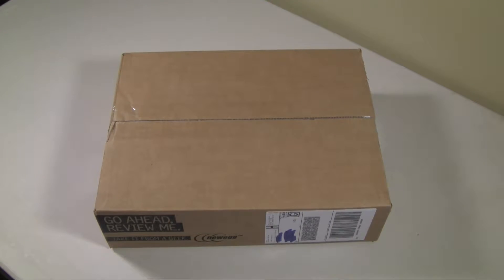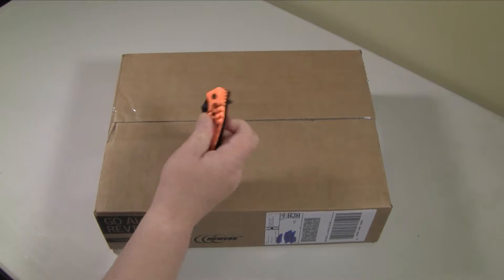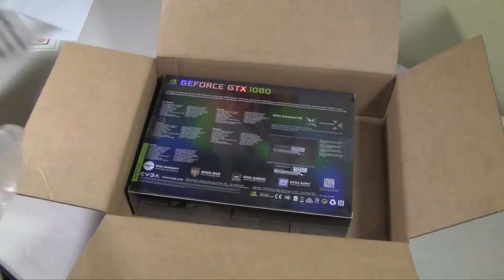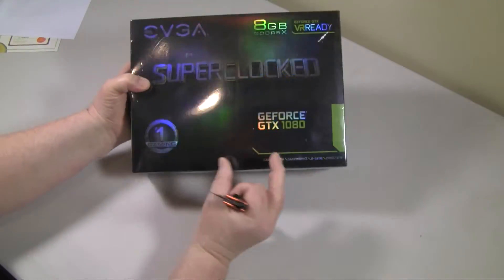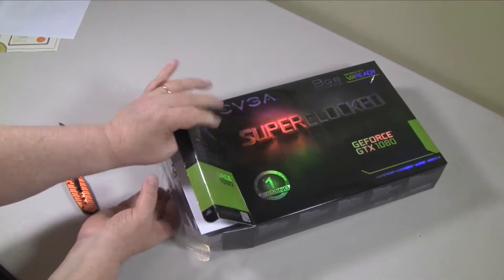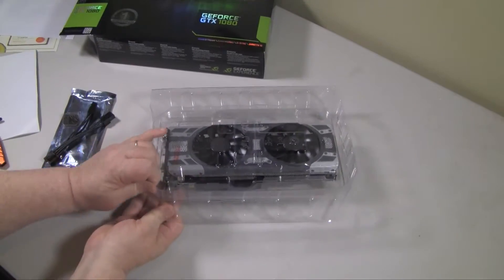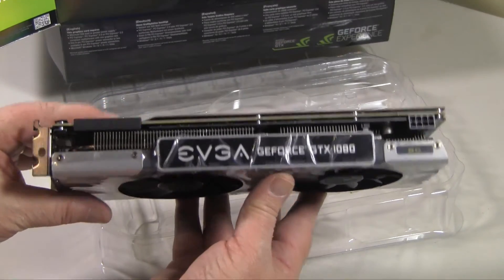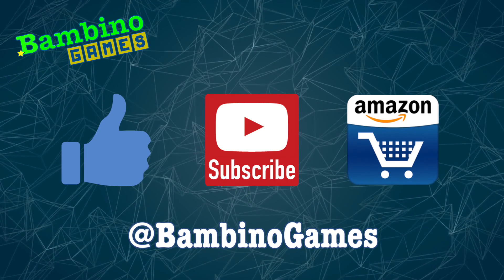EVGA GTX 1080 SC ACX 3.0 Unboxing & First Impressions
EVGA GTX 1080 SC ACX 3.0 Unboxing & First Impressions.  Finally got my hands on a EVGA GTX 1080 SC Graphics Card.

★ Oculus Rift